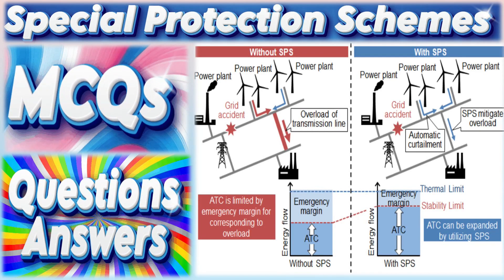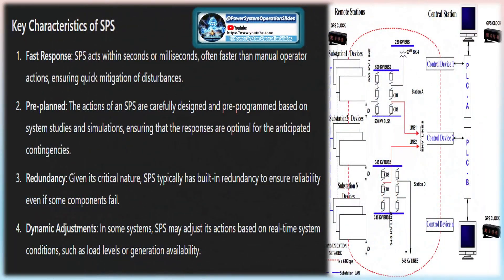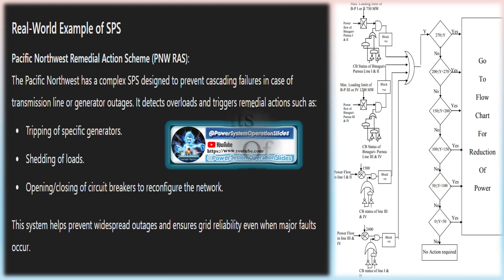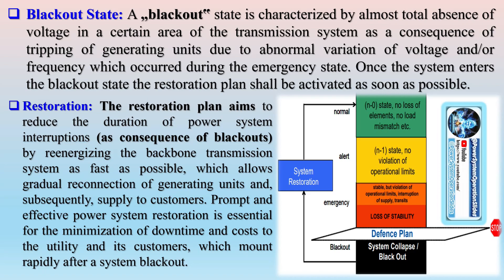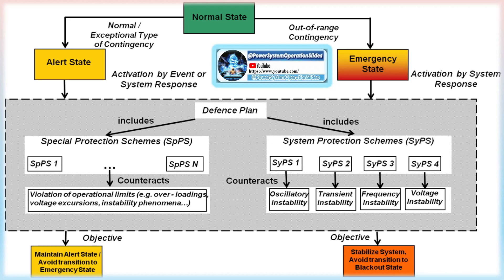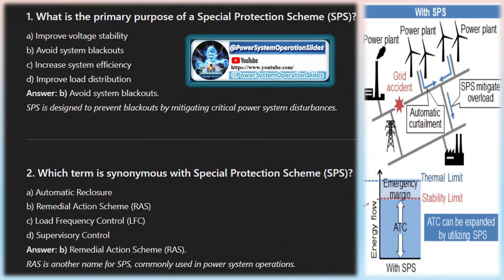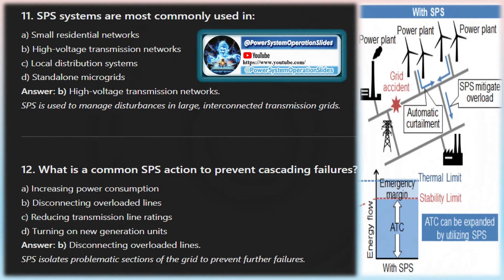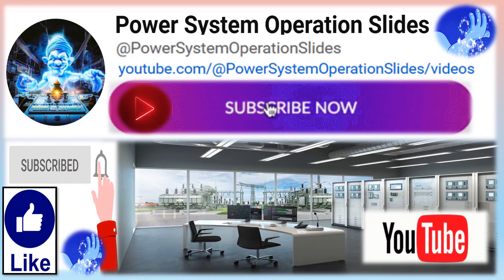What is Special Protection Schemes SPS | Special Protection Scheme MCQs | Remedial Action Scheme RAS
Any Power System Network is subjected to disturbances at any time and place. It is considered as one of the most stochastic system ever seen by the human beings. To enhance the power system reliability, System Protection Scheme (SPS) is an effective tool for utilizing the power grid during rare contingencies. This method is often employed as secondary protection schemes. SPS is also termed as Special Protection Scheme. SPS is referred with different names by different users such as IEEE as System Integrity Protection Scheme (SIPS), Bonneville Power Administration (BPA) as Remedial Action Scheme (RAS) and WECC and others as SPS.